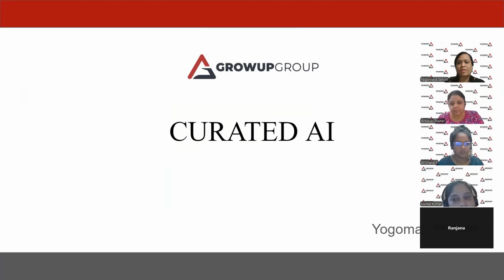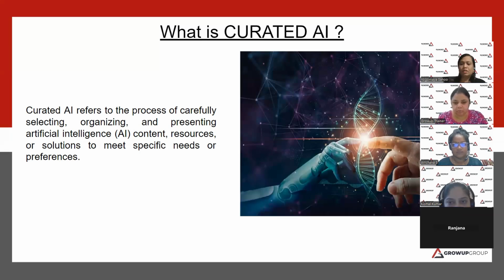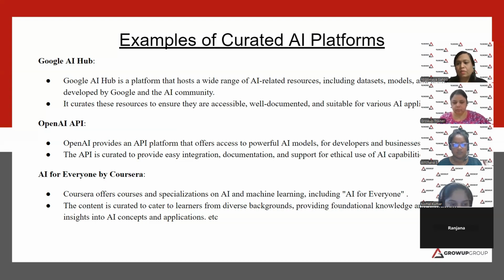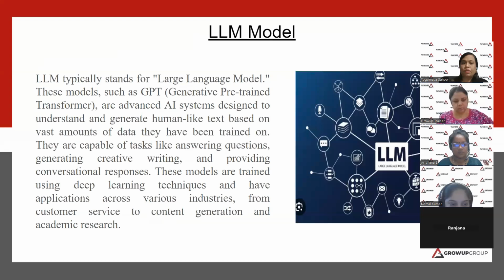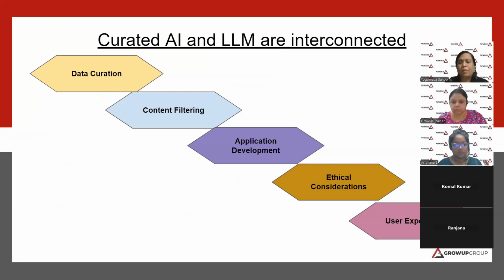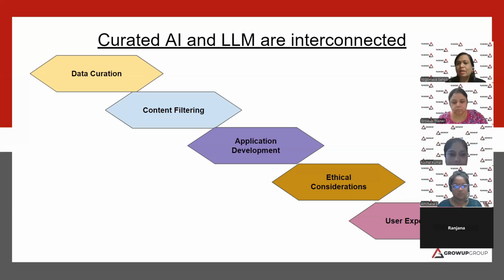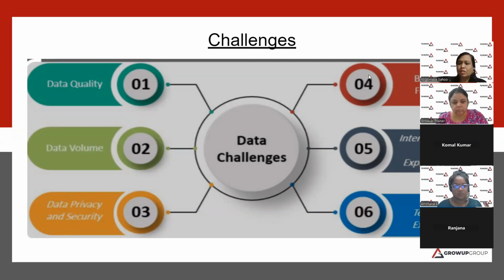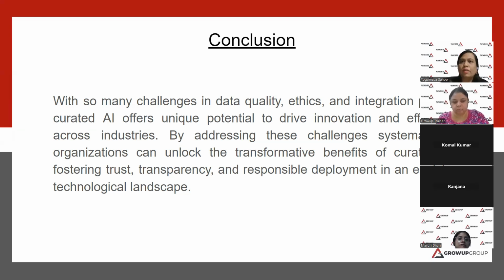Curated AI: Elevate Your Content Creation | Growup's AI Month Academy Series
Welcome back to Growup's AI Month Academy Series! 🚀 In this episode, we're thrilled to introduce you to Curated AI, a powerful tool designed to elevate your content creation process. If you're a writer, marketer, or content creator looking to enhance your work with the help of advanced AI, Curated AI is the perfect solution for you.

Curated AI uses cutting-edge artificial intelligence to help you craft high-quality content quickly and efficiently. From generating creative ideas to writing engaging articles and social media posts, Curated AI streamlines your workflow, allowing you to focus on what matters most – your creativity.

In this video, we'll take you on a journey through the world of Curated AI, exploring its key features and functionalities. You'll discover how Curated AI can assist you in brainstorming content ideas, structuring your writing, and optimizing your work for SEO. With its user-friendly interface and powerful tools, Curated AI is designed to make your content creation process seamless and enjoyable.

We'll guide you step-by-step on how to get started with Curated AI. From setting up your account to navigating the platform and creating your first piece of content, we've got you covered. By the end of this video, you'll be ready to harness the full potential of Curated AI and take your content to the next level.

Join us on this AI-powered journey and unlock your creative potential with Curated AI!

About Growup:
At Growup, we're committed to empowering creatives and professionals with the latest AI tools to enhance productivity and innovation. Our AI Month Academy series highlights top AI solutions, helping you stay ahead in the digital age.